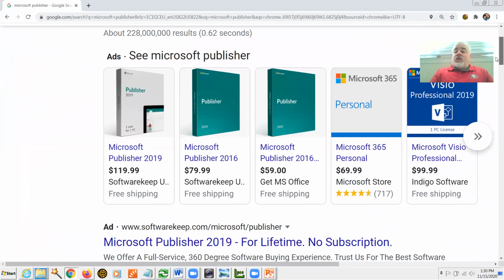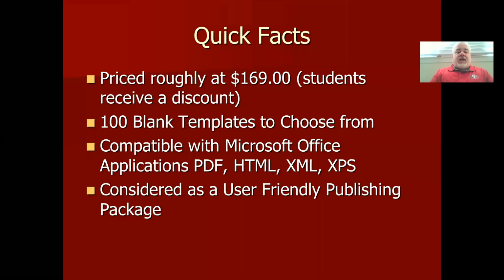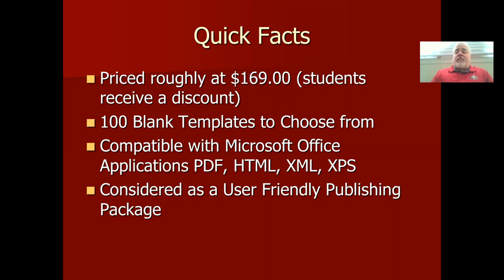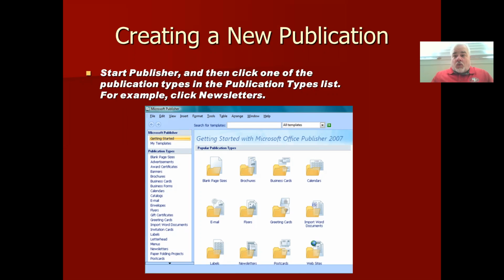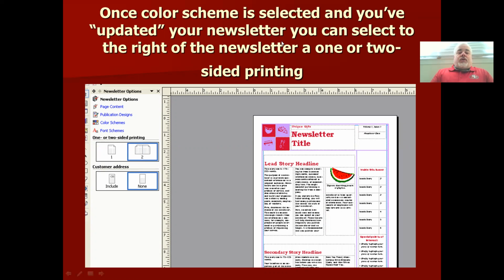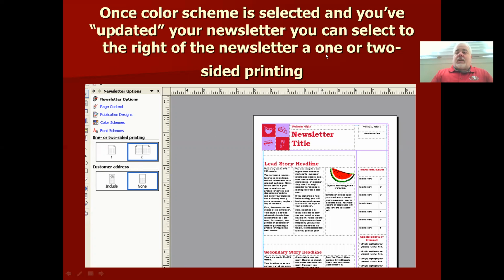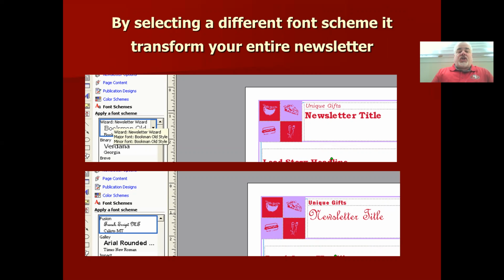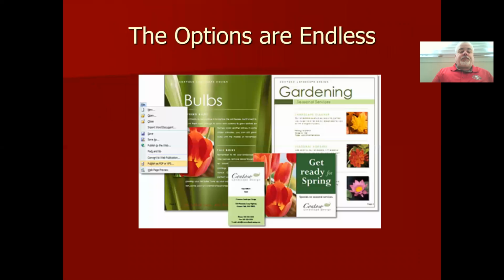13c1 Intro to MS Publisher